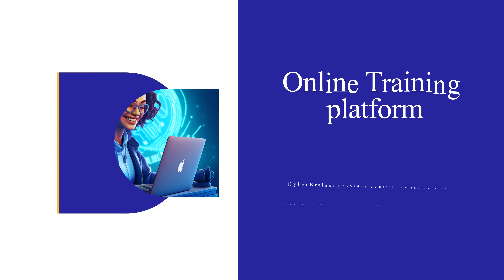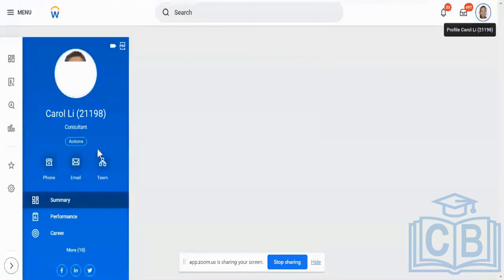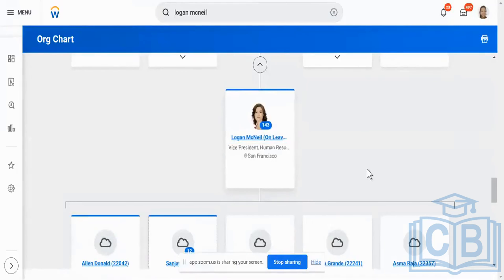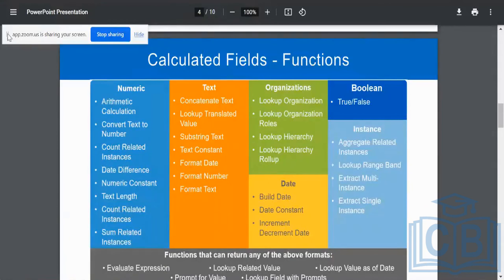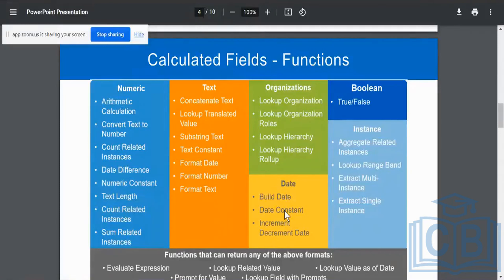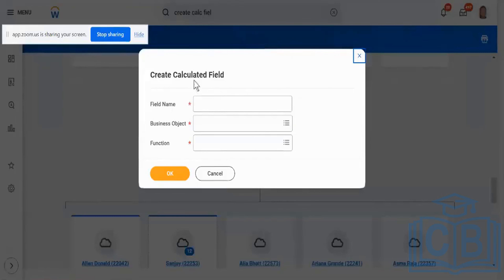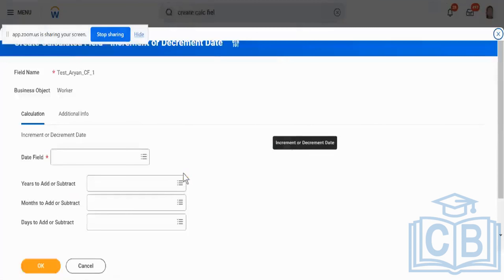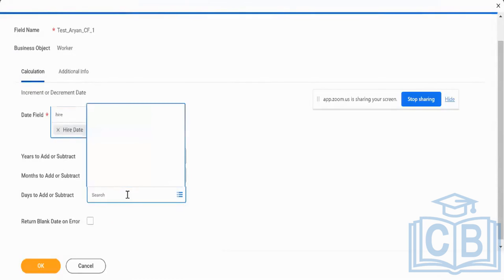Calculated Fields in Workday: A Custom Fields Guide | Workday Time Tracking Training | Cyberbrainer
This training will cover all of Workday's essential tools and functions, from user interface navigation to employee data management and report creation.

Our professional teachers will deliver step-by-step demonstrations, hands-on activities, and real-world examples to ensure that you fully understand how to use Workday's capabilities.

1. This is a high level workday overview different types of calculations that can be done in calculated fields across various business objects.
2. Types of calculations available in workday calculated fields training:
 * Numeric fields with arithmetic and aggregate workday functions.
        * Text fields with relevant calculations.
        * Organization level calculations, such as finding out direct and indirect reportees.
         * Date related calculations, such as retirement dates and incremental or decremental dates.

4. Create at least two workday calculated fields, using workday any business object in workday desired.
5. The best way to create workday calculated fields task, create workday calculated fields, by selecting the field type and business object in workday picking a date field as input.
6. An workday examples is provided of creating an increment or decremental date field that adds or subtracts years, months, or days. However, this needs to be a new type of field that includes a constant numeric value, such as 30 days.
7. The field can be named and edited as desired, and operations can be performed on it, such as finding out the date of eligibility for a gratuity allowance in workday india, which is after serving the organization for five years.

workday training
workday course
workday certification
workday tutorials